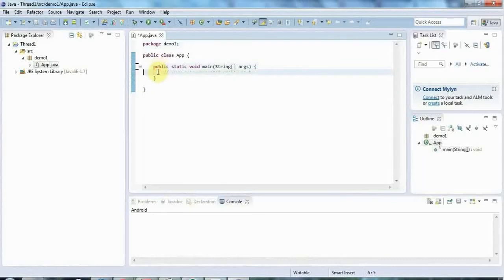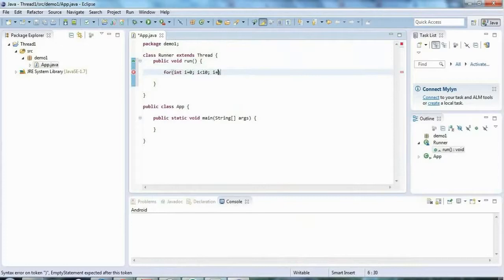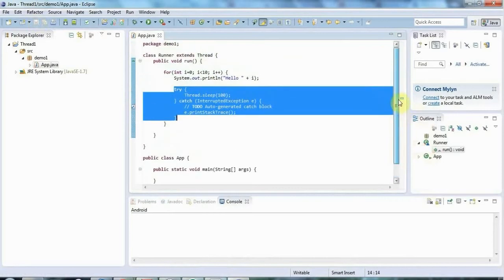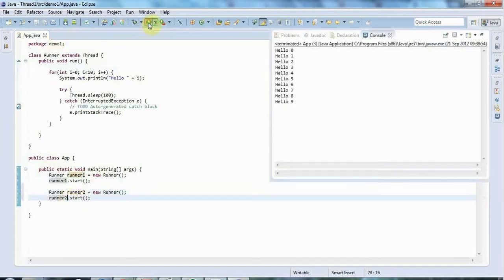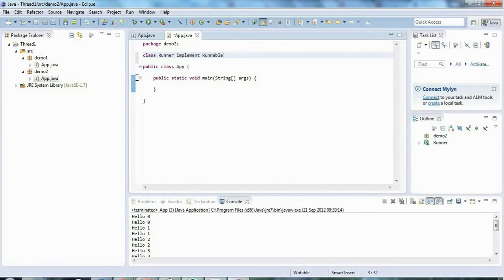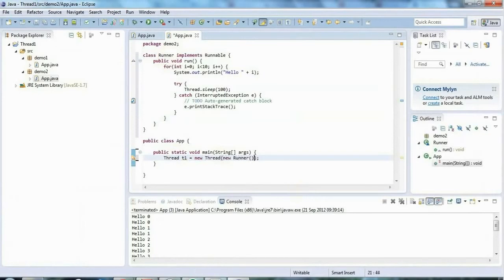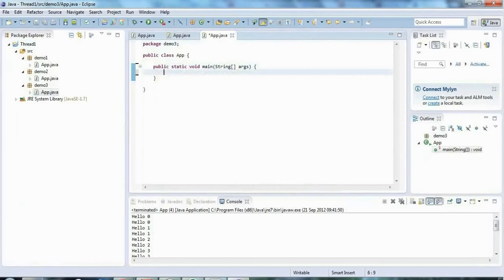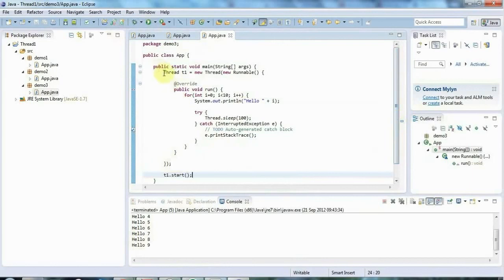Advanced Java: Multi-threading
This is an Advanced Java tutorial on Multi Threading. This tutorial will help java programmer to use Multi Threading efficiently.